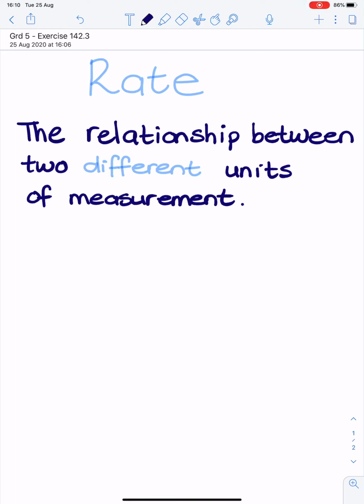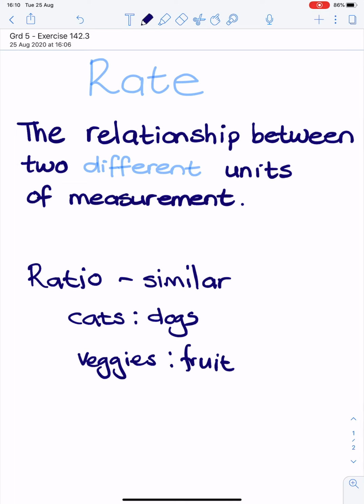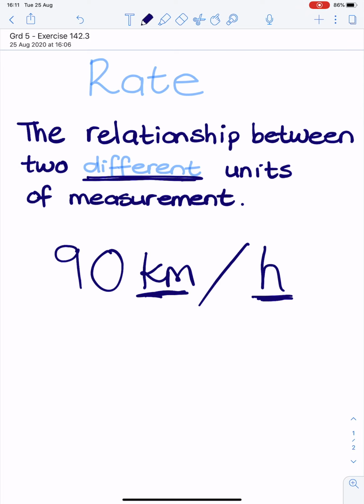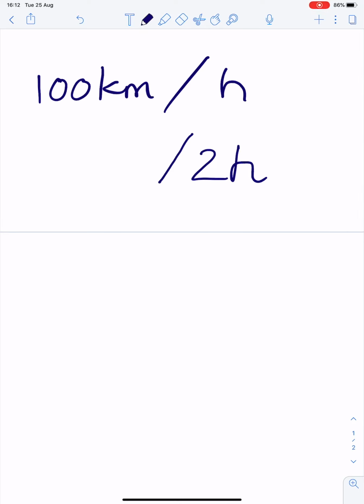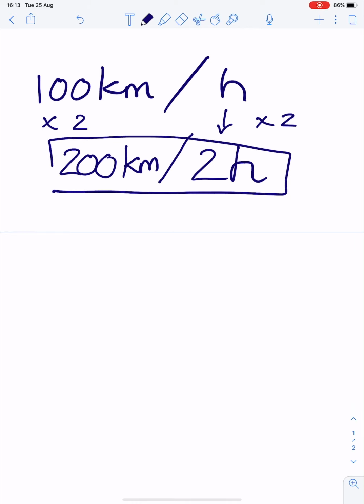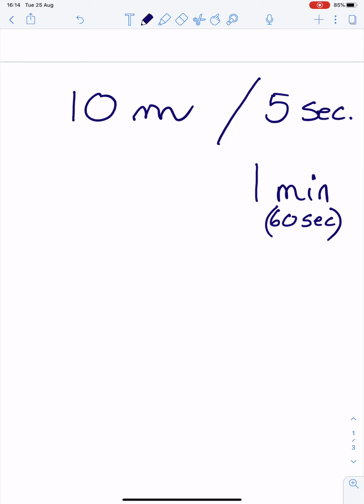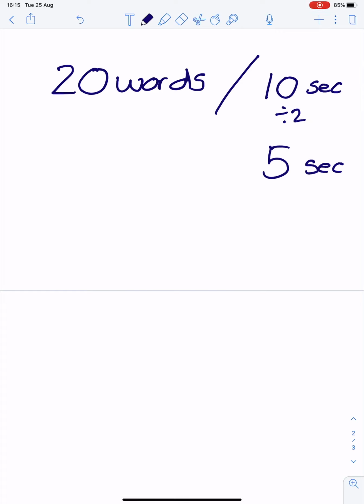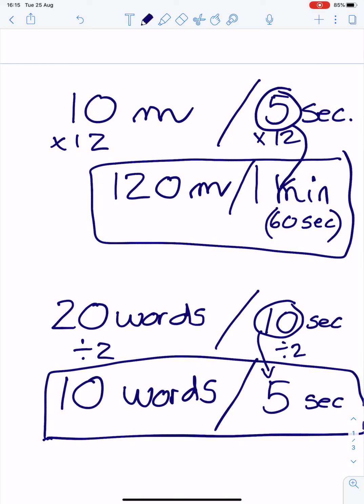Grade 5 - Exercise 142.3